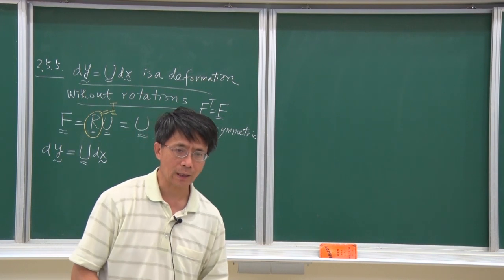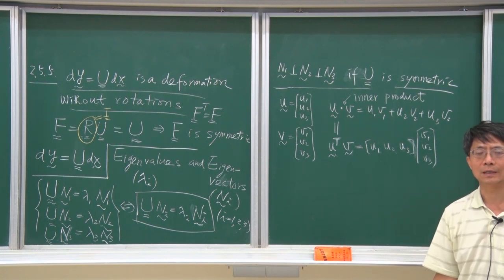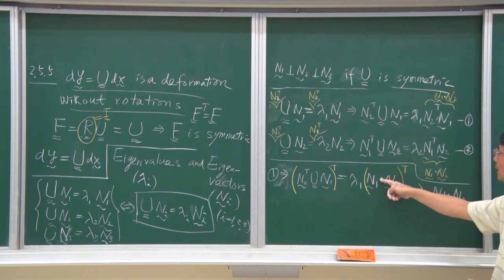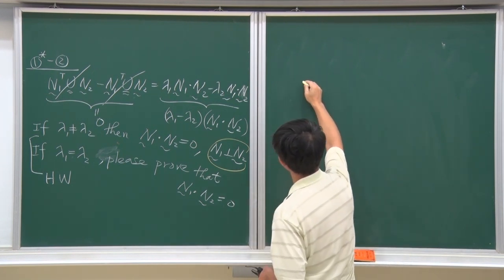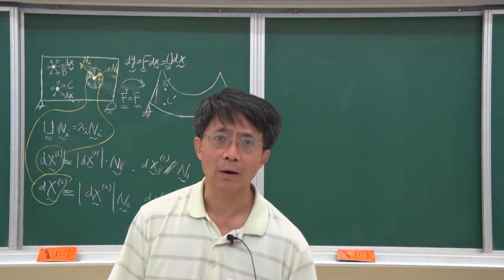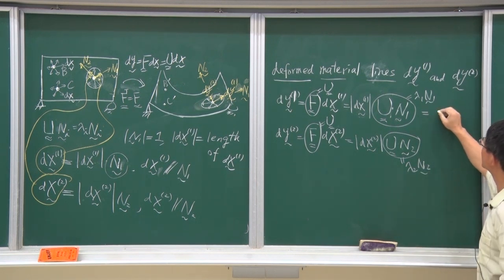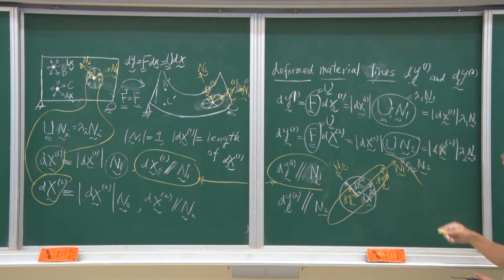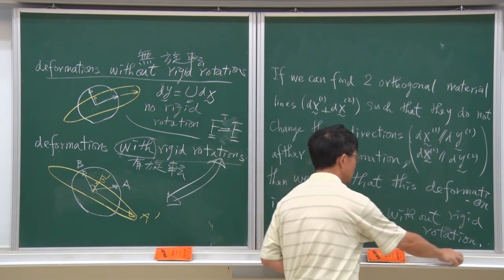NCUxOCW-連體力學-2.5.5 dy=Udx is a deformation without rotations